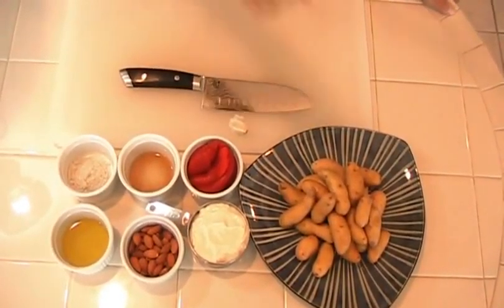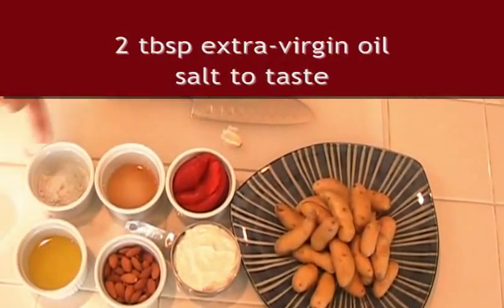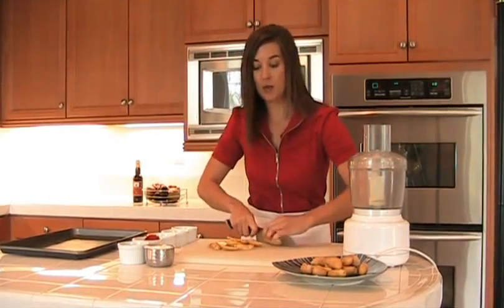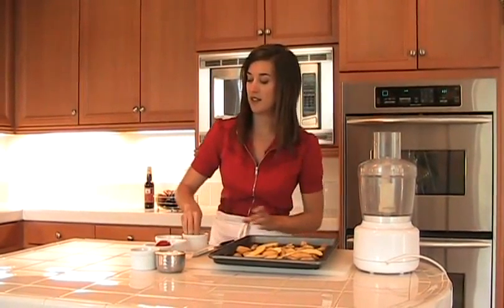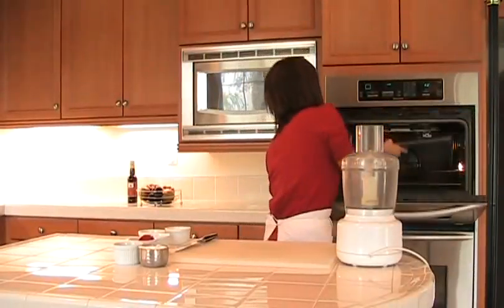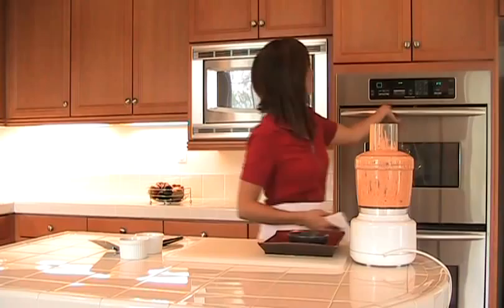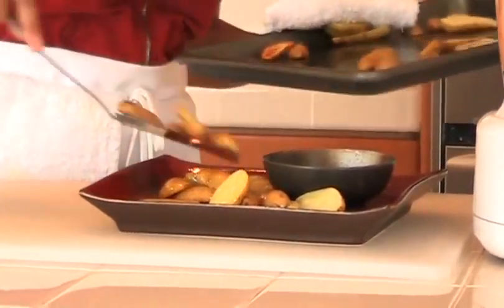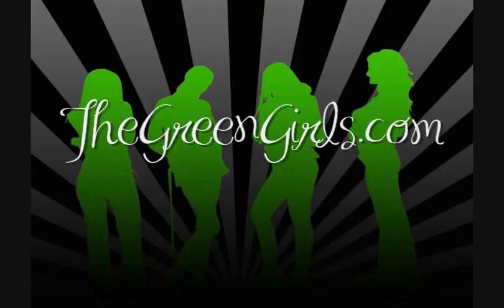Fingerling Potatoes with Romesco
- Romesco is a classic Catalonian sauce.  It’s basically a mixture of roasted red bell peppers, almonds, and olive oil.  I like to add Vegenaise instead of olive oil to make the mixture creamy.  Vegenaise is made with grapeseed oil which is a by-product of wine-making.  Whenever you can make something new out of a by-product of something else you’re cutting down on resources and we love that!  Distributed by Tubemogul.